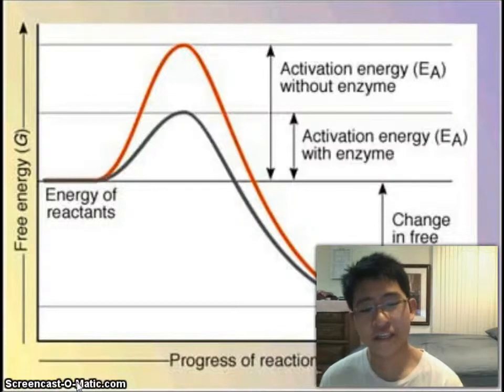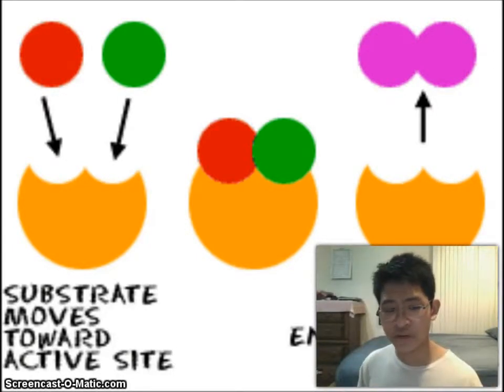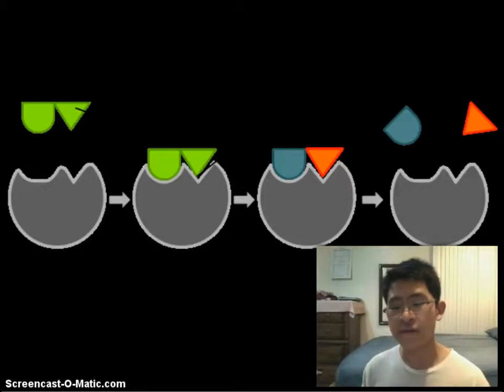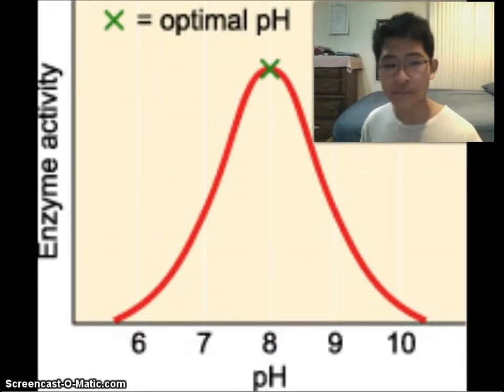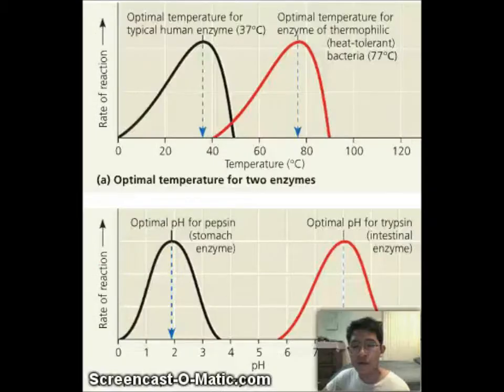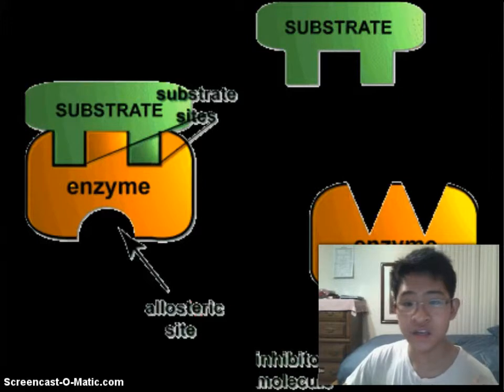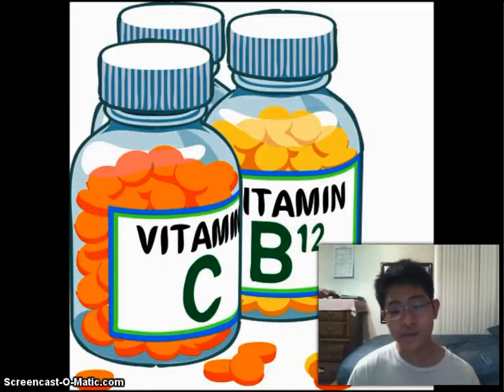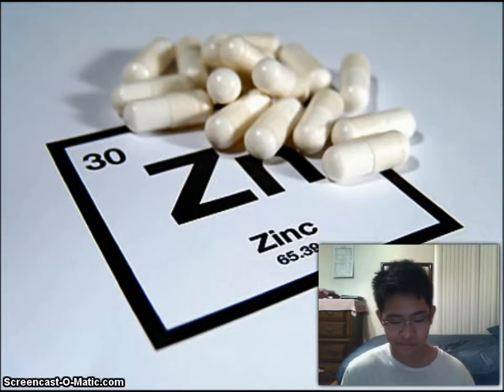Enzymes Review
Thank you for the great year you have given.